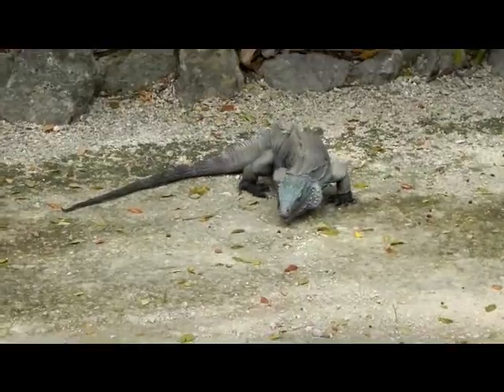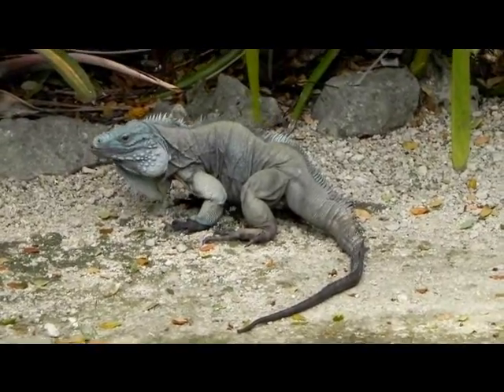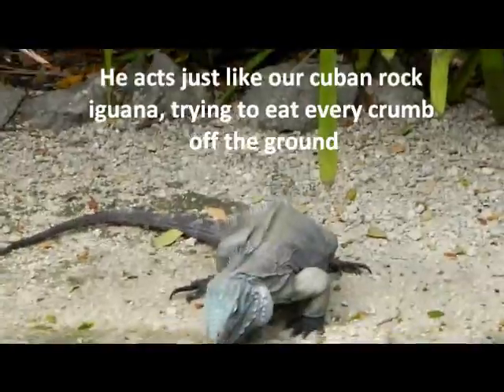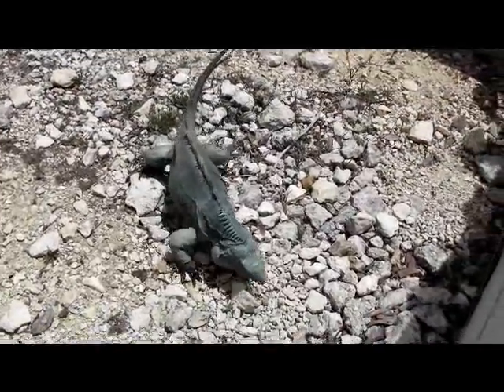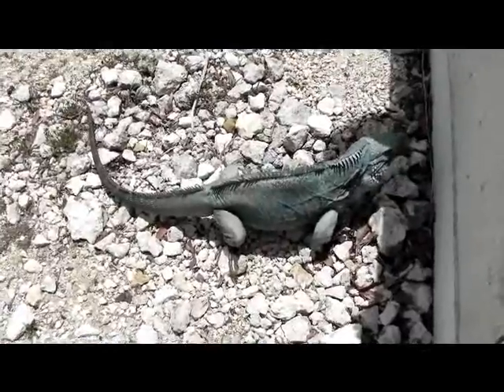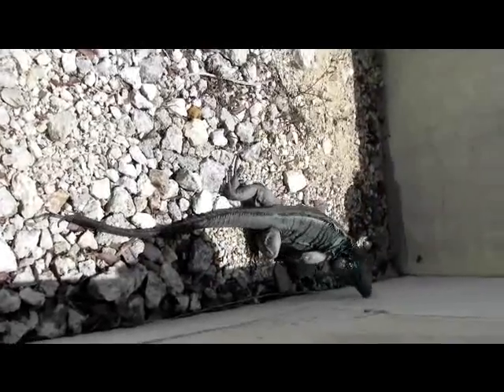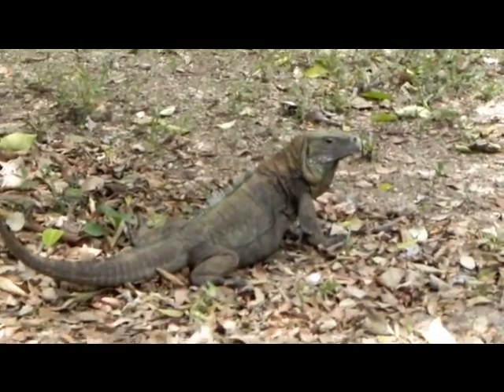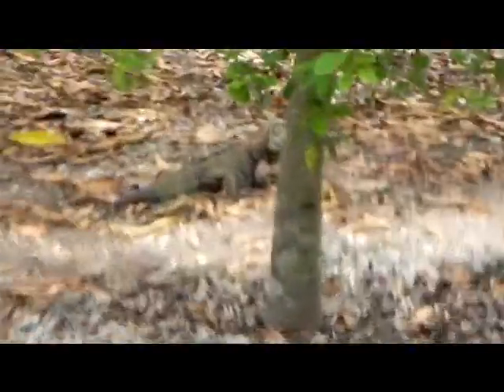Blue Iguana Program Day 1 (Cyclura lewisi)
We visit the blue iguana program in Grand Cayman at the Queen Elizabeth Botanical Park.  Their story truly speaks to our hearts.  Once abundant on the island, their population was reduced to about 12 iguanas after humans came and developed their land, dogs/cats were introduced to the island and killed iguanas, and other various factors.  This made them the most endangered iguana in the world.  The Blue Iguana Program was started to save them from extinction.  Hundreds of acres of land have been provided to the program by the government to ensure that they have a protected area to thrive in.  Per the iguana warden, the program has brought this small population back up to 600 iguanas, but more effort needs to be made to ensure that they survive.  for more information.  Additionally, the Blue Iguana program receives support from International Reptile Conservation Foundation.  Don't forget to watch Part II as well!